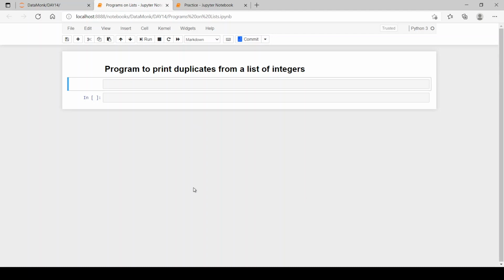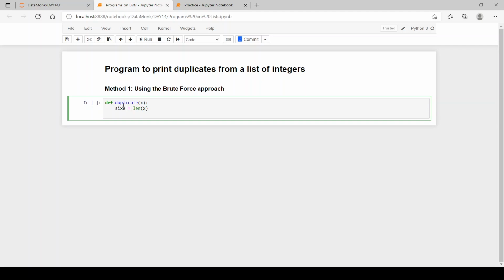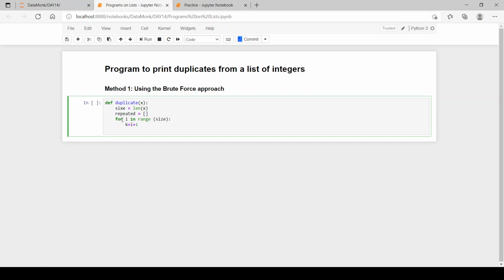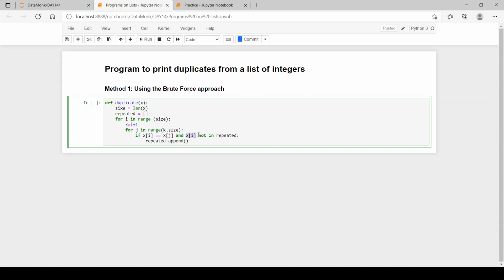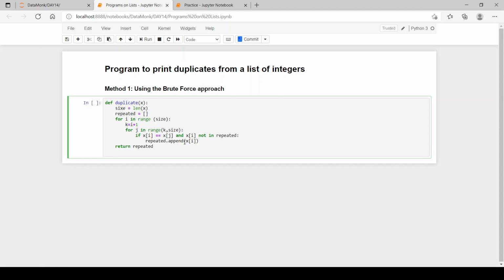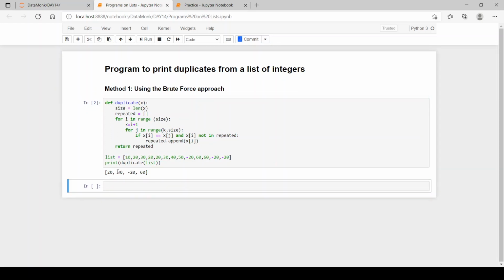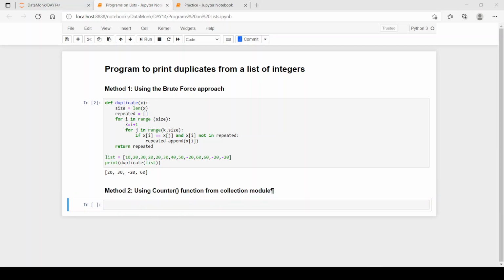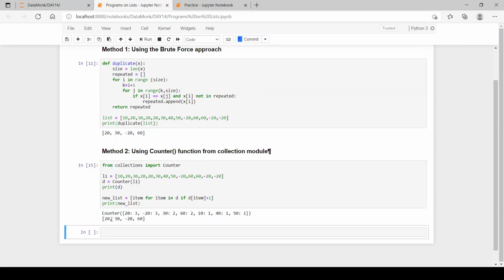Print duplicates from a list in Python |Part 33 |Code in Python for Data Science|The Data Monk